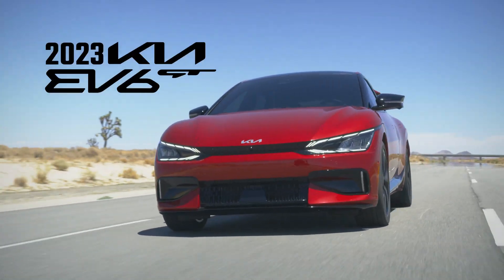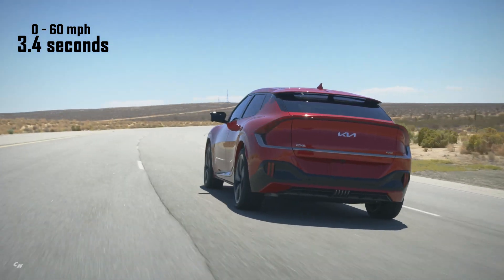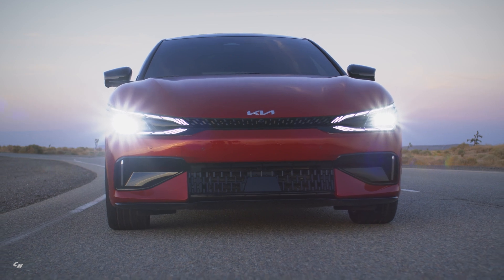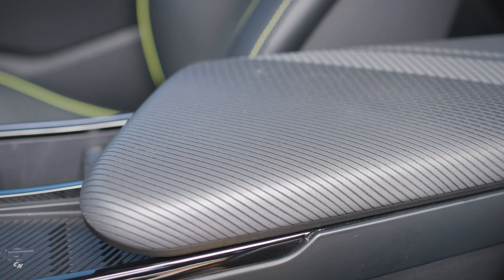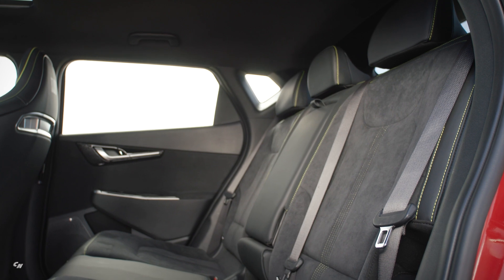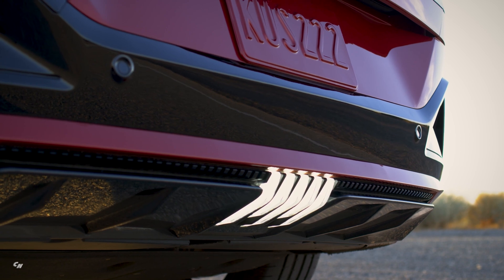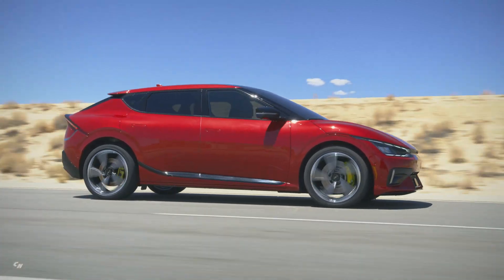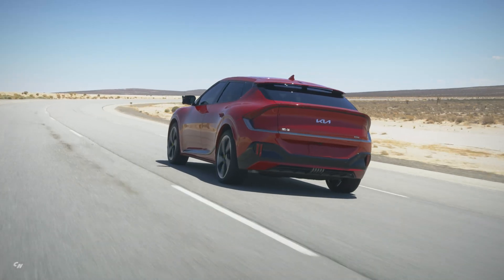2023 Kia EV6 GT | Electric Performance Crossover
The Kia EV6 GT raises the threshold of performance for the already potent EV6 lineup, with a dual-motor e-AWD powertrain that sends power to all four wheels. An energy-dense 77.4-kWh Nickel-Cobalt-Manganese battery pack serves a front-mounted 160kW motor, combined with a rear-mounted 270kW motor, to produce a combined power output of 430 kW (576 hp) and 546 lb.-ft. of torque. The EV6 GT accelerates from 0 to 60 mph in 3.4 seconds, and top speed rises to 161 mph.